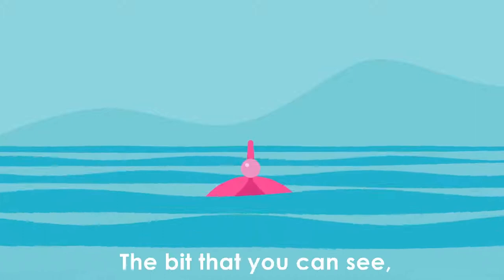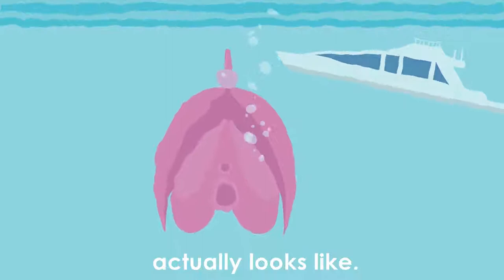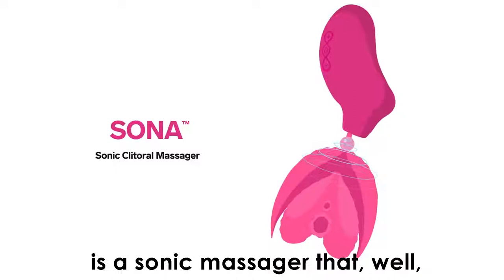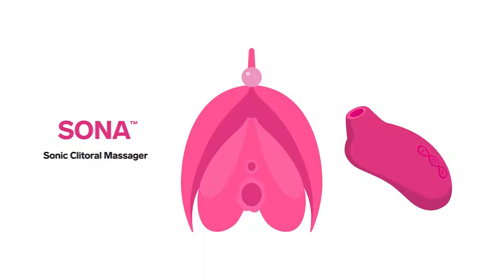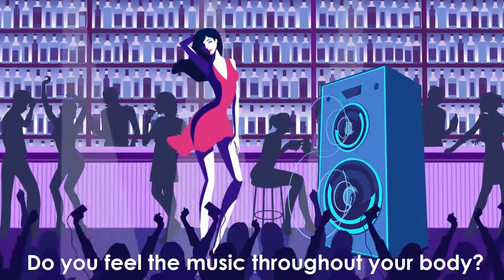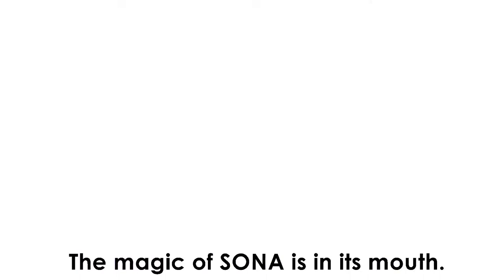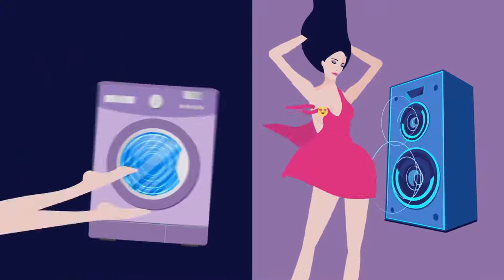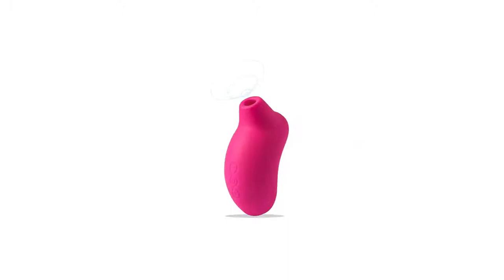LELO: Sonic Clitoral Massager Official Trailer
LELO Does It Again! With There Lastest Toy, LELO Sonic Clitoral Massager Made For Maximum Pleasure.